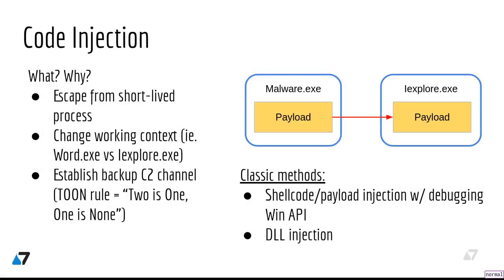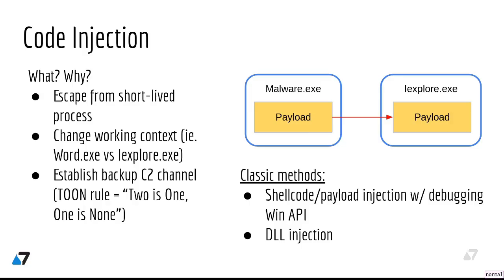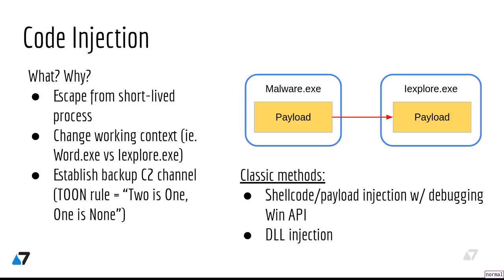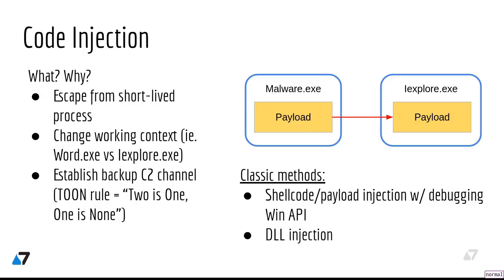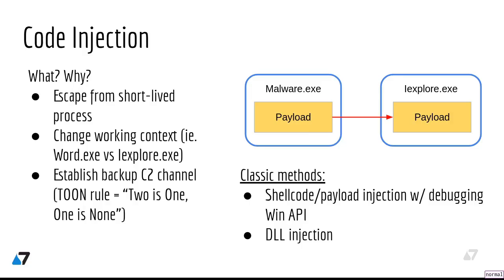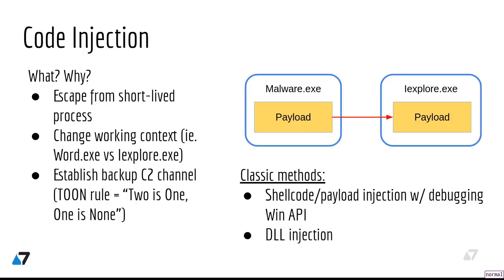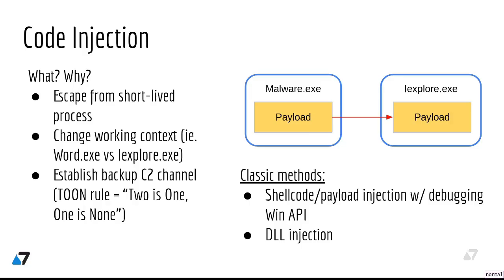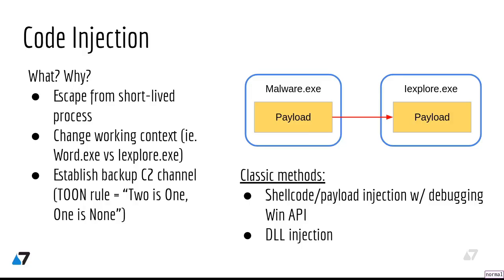18a. Code Inject Why | Malware Development Essentials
Code injection is a core skill for malware authors. We’ll use Windows API functions like VirtualAllocEx and CreateRemoteThread to inject shellcode into another process.